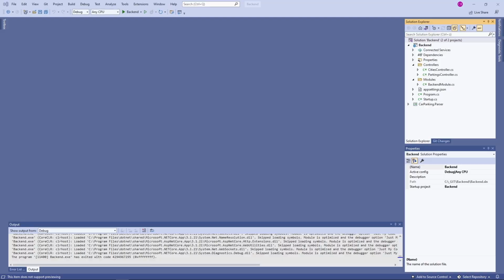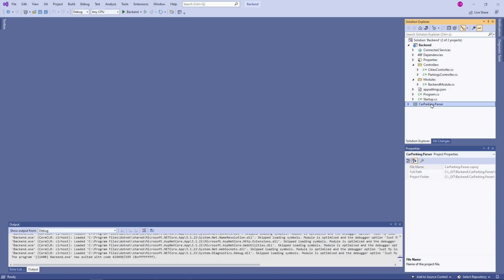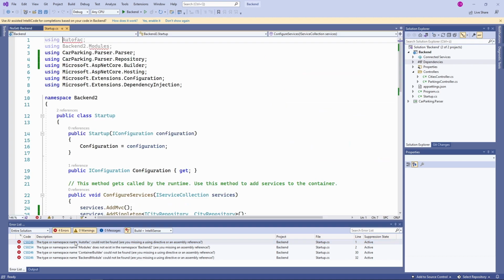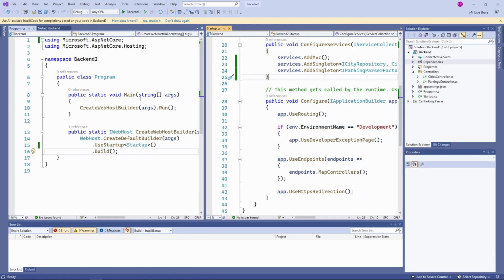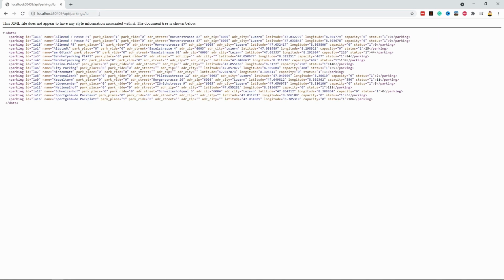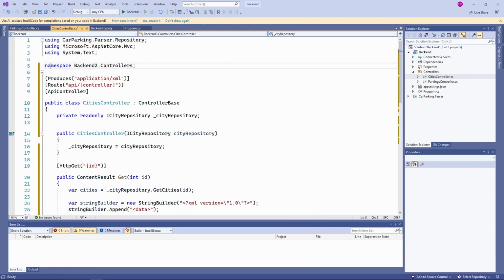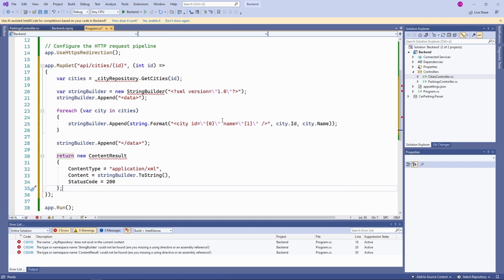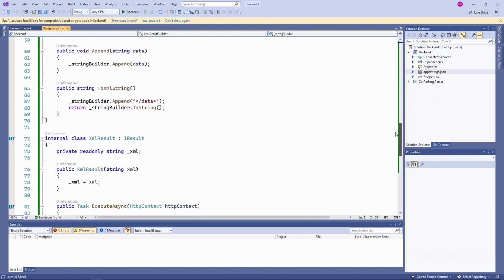.NET 6 Features in ACTION | ASP.NET Core WebAPI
.NET 6 and C# 10 are released. In this video, I want to show you new features we can use in our applications.

However, I don't just want to explain those features. I will take an existing Asp.Net Core WebAPI application running on .NET Core 3.1 and turn it into a modern .NET 6 application.

The goal is to showcase the new .NET 6 features and provide a starting point for everyone who wants to update their real-world applications.

The application we will refactor into a modern .NET 6 application is a small Asp.Net Core WebAPI backend for an Android app I wrote years ago.

00:00 Introduction
00:32 The Demo Application
01:45 Changing the Target Framework to .NET 6
03:40 Remove Autofac
05:24 The Minimal Hosting Model
06:41 Migrating to the Minimal Hosting Model
08:53 Global Usings and Implicit Usings
10:30 File-scoped Namespaces
11:31 Minimal APIs
14:27 Reducing Code Duplication
15:10 Outro